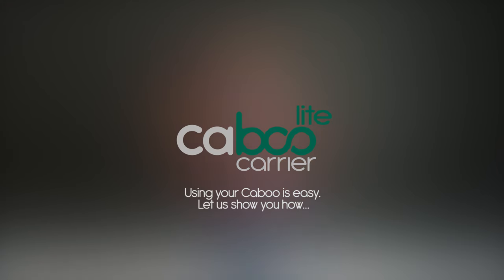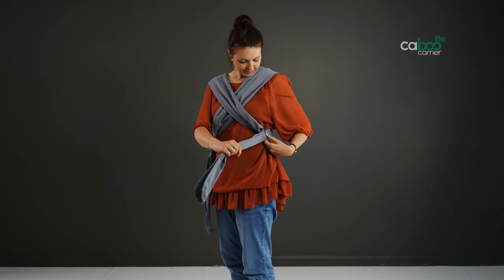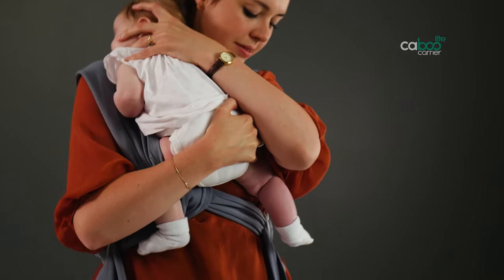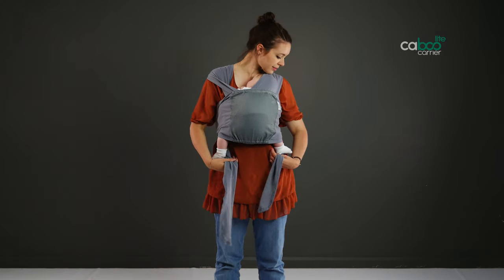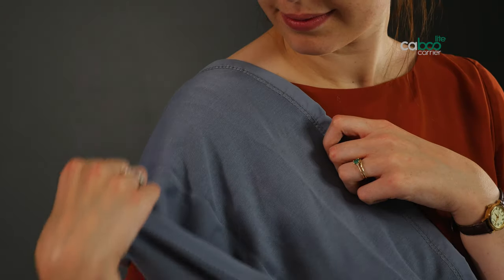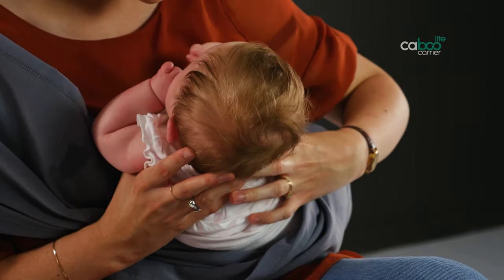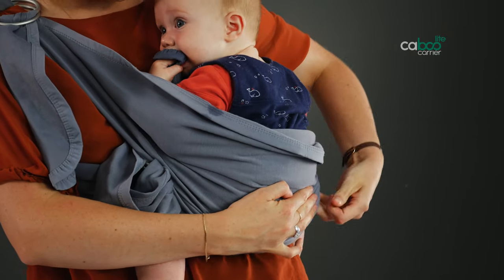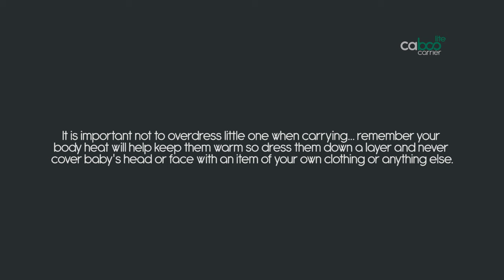How to use Caboo Lite carrier - Instructions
Caboo Lite Instructional Video

Caboo (urban definition: to be close to someone) is the UK's premier soft baby carrier; to Caboo is as simple with your newborn as it is with your nipper, whenever, wherever and however you use it!

The secure straps support your baby from the top of their head to the base of their spine, with excellent head and neck support and baby is held in the recommended 'frog legged' or 'M' position to fully support their developing hips and spine.

The T.I.C.K.S. Rules for Safe Babywearing

Keep your baby close and keep your baby safe. When you are wearing a sling or carrier, don't forget the T.I.C.K.S!

T - Tight - Slings and carriers should be tight enough to hug your baby close to you, as this will be most comfortable for you both...

I - In view at all times - You should always be able to see your baby's face by simpling glancing down...

C - Close enough to kiss - Your baby's head should be as close to your chin as is comfortable...

K - Keep chin off the chest - A baby should never be curled so their chin is forced onto their chest, as this can restrict their breathing...

S - Supported back - In an upright carrier a baby should be held comfortably close to the wearer so their back is supported in its natural position and their tummy and chest are against you...

For anymore information, please visit our We'll be happy to help you and answer any of your questions using our live chat service!